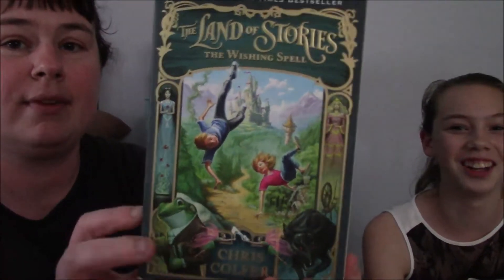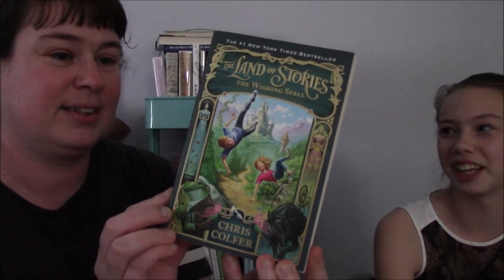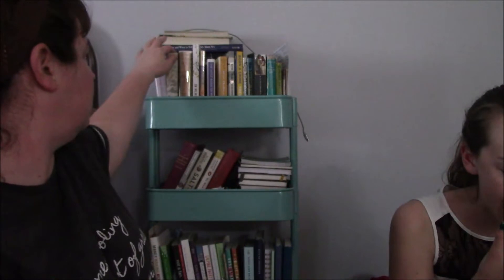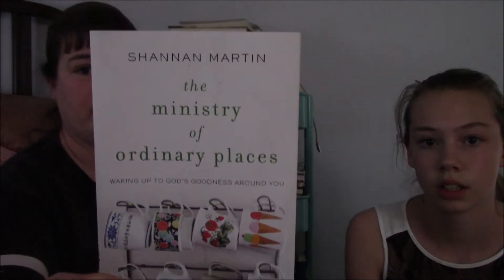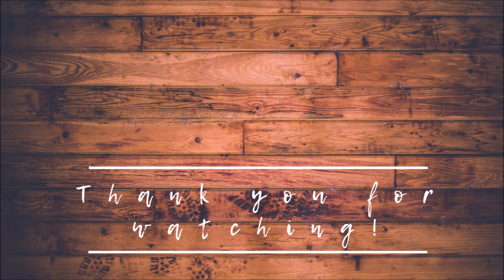Lets Do Something Different: June's Reads and Reviews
Today I am actually going to follow my good friend, Chantal, and her TBR method.

Falling Free
The Ministry of Ordinary Places
Wolf Hollow
The Outsiders
How and When to Tell your Kids about (can't use the word)

Recommend: The Gospel Comes with a Housekey
So, tell me what did you think of today's video?! AND I'm working on getting these shorter! YEESH!